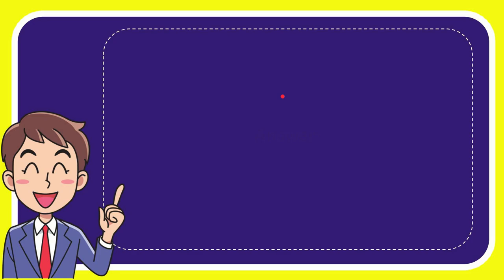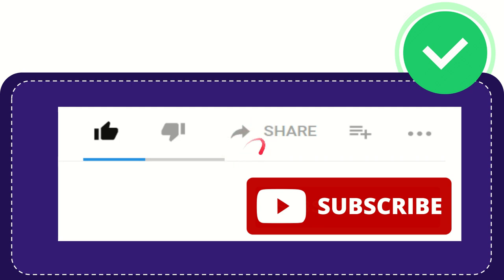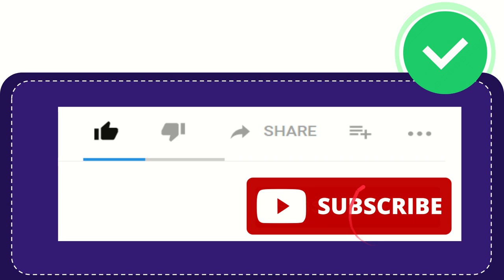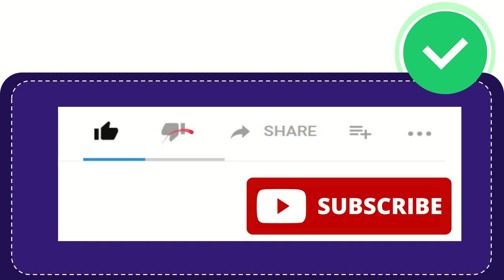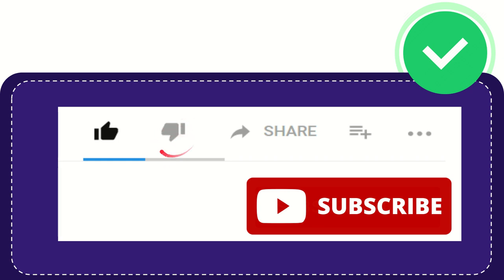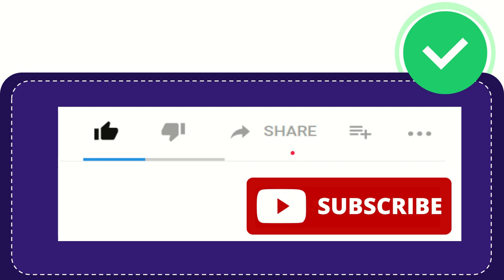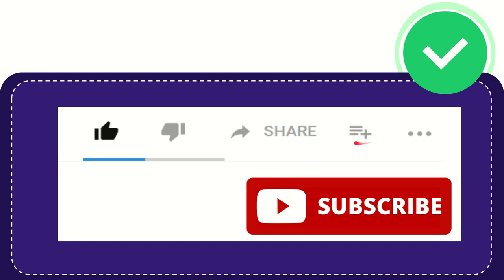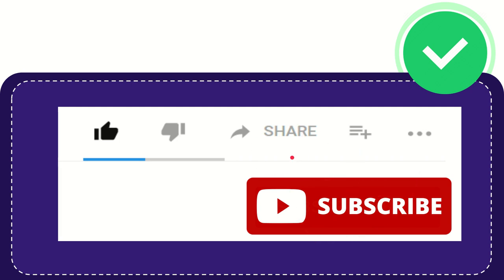What is the capital of Australia?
What is the capital of Australia? NEW VIDEO#